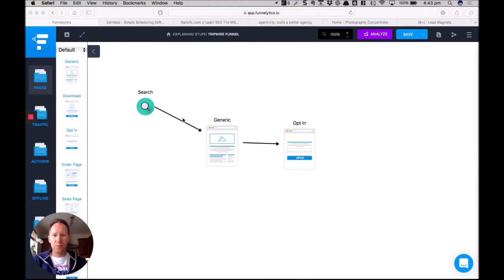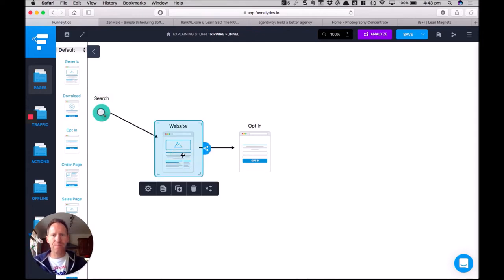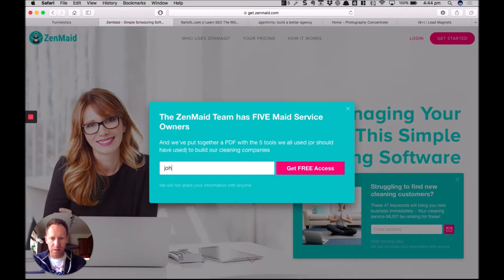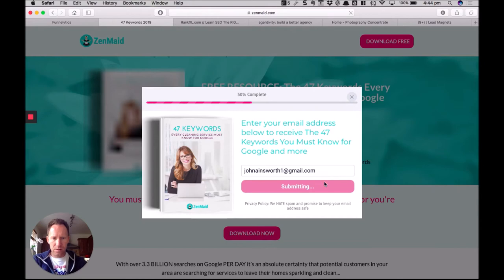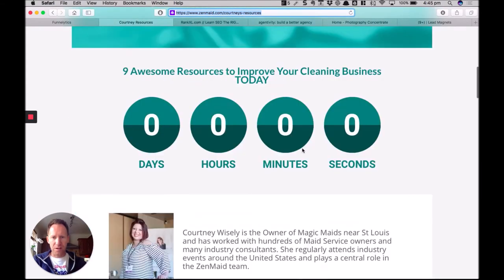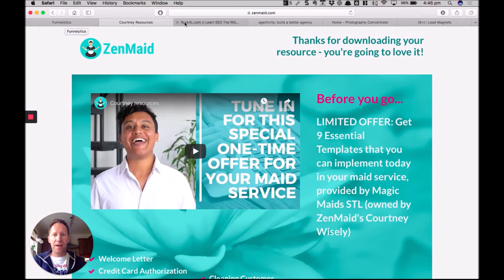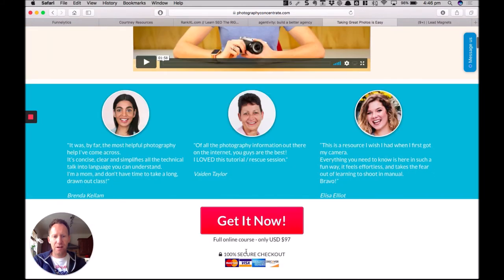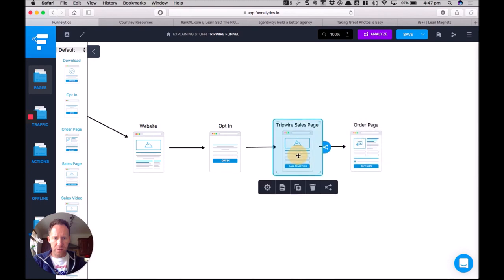Tripwire Sales Pages: Secret to Higher Conversions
What if you could turn visitors into paying customers instantly?

In this insightful video, we delve into the power of tripwire sales pages and how they can significantly boost your revenue.

Learn why most people miss this crucial step and how you can capitalize on it. Discover the psychology behind the opt-in moment and how a well-placed tripwire offer can convert 5% of your visitors into buyers instantly.

We’ll walk you through examples and show you step-by-step how to set up an effective tripwire sales page. This strategy can transform your sales funnel and increase your revenue by up to 95%.

Don’t miss out on these expert insights that can elevate your business.

Discover the Ultimate Marketing Roadmap and elevate your strategy to new heights.